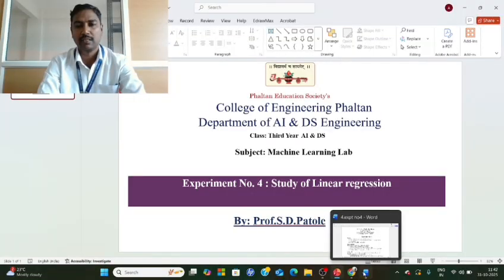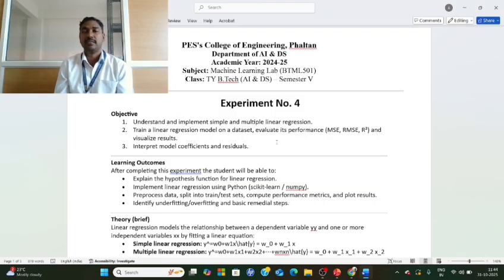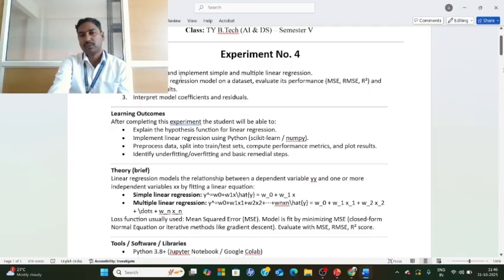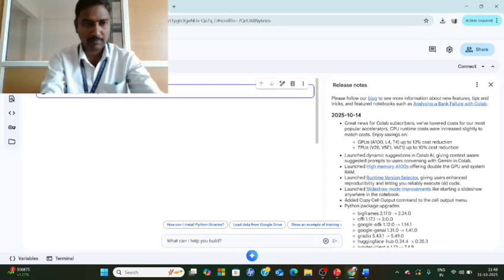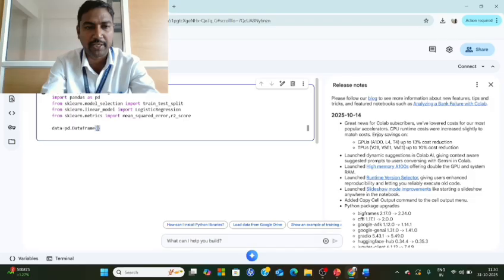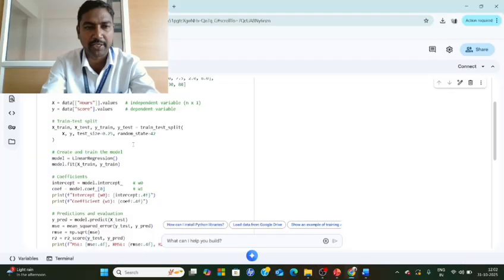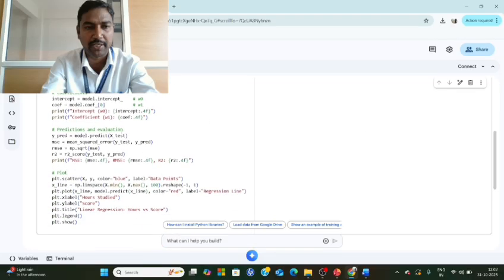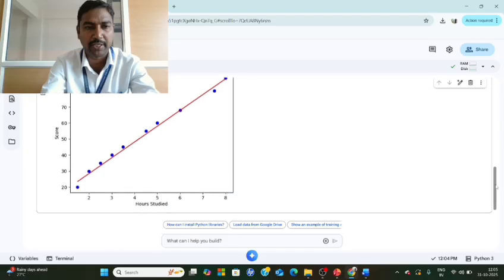ML Experiment No 4 Multiple Regression